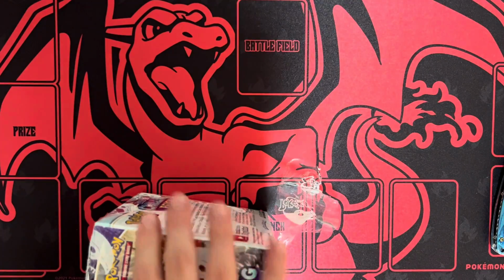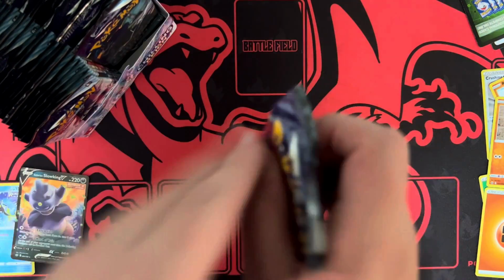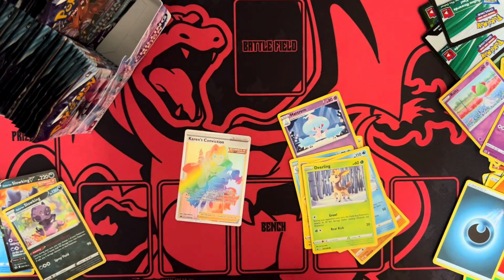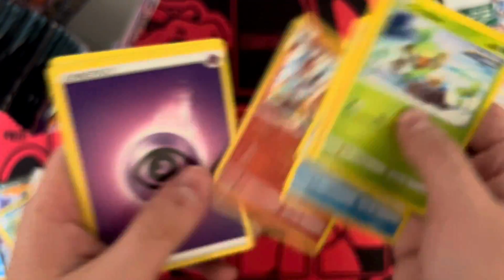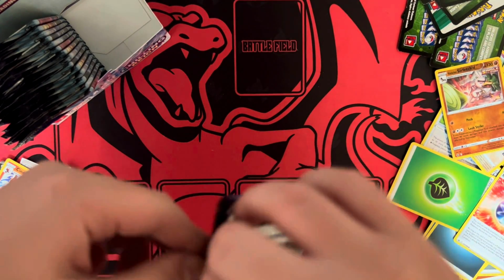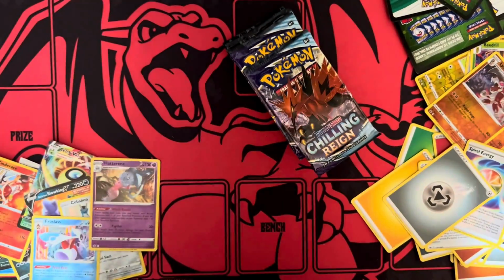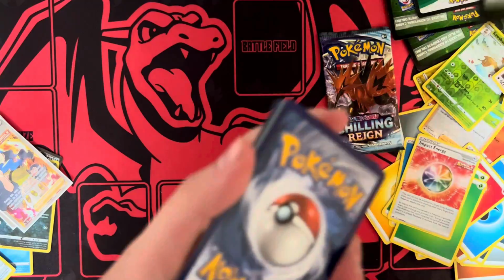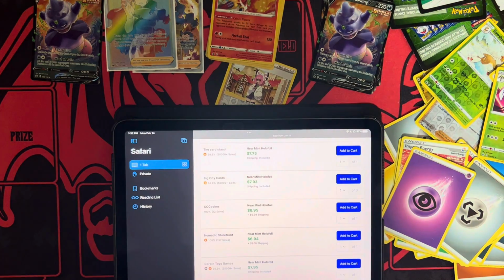Cash or trash? Chilling Reign booster box. Watch to see the ending!